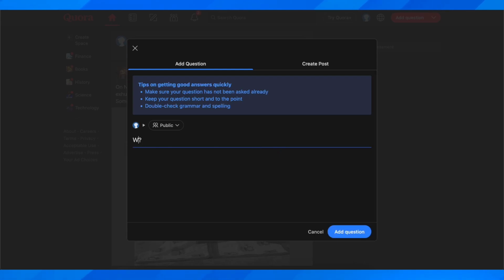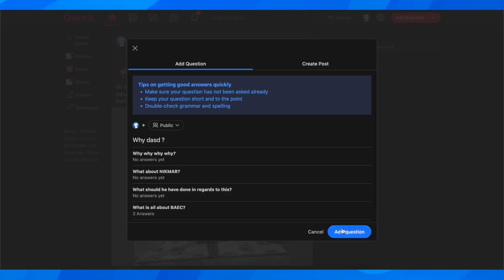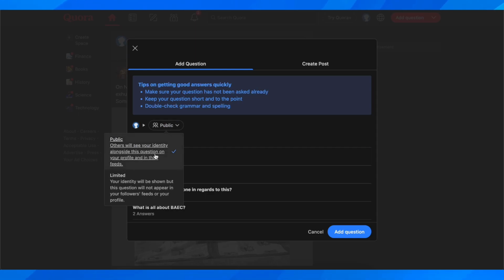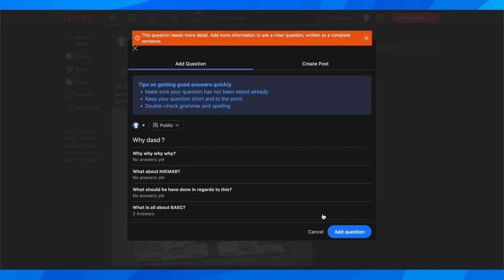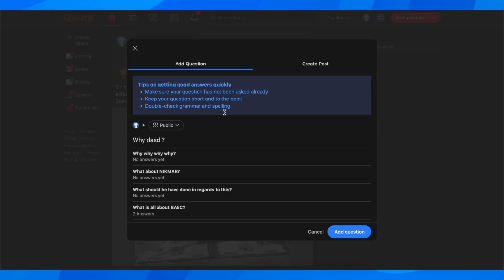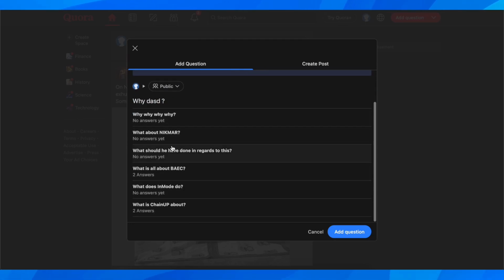How To Ask Questions in Quora (2O25) | Full Guide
How To Ask Questions in Quora

If you are looking for a video about how to ask questions in quora, here it is! In this video I will show you how to ask questions in quora. Be sure to watch the video to the very end because you will learn how to ask questions in quora. That's easy and simple to do from your phone or computer.

🔍📝 Dive into the comprehensive guide on how to ask questions effectively on Quora! Whether you're seeking knowledge, advice, or insights, this step-by-step tutorial is tailored to empower you with the skills to craft compelling questions and engage the Quora community. 🌐💡

In this guide, uncover:
✅ Step-by-step instructions for formulating clear and concise questions on Quora
✅ Insights into best practices for selecting relevant topics and categories
✅ Pro tips on maximizing engagement and attracting informative answers
✅ Time-saving strategies to ensure your questions stand out amidst the vast Quora platform

Let's empower you to connect with the Quora community effectively and gain valuable insights! 🔍📝